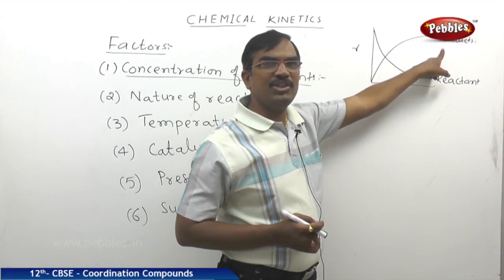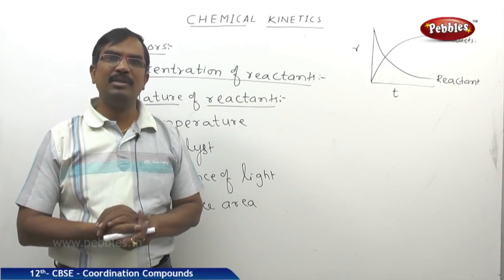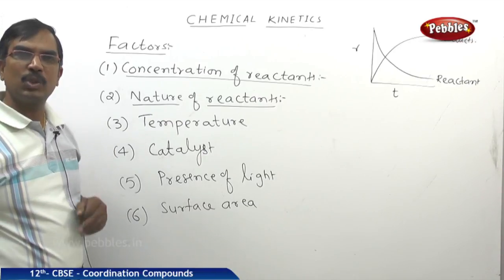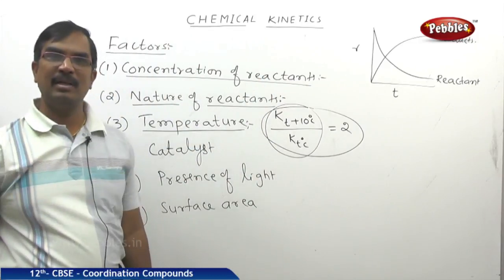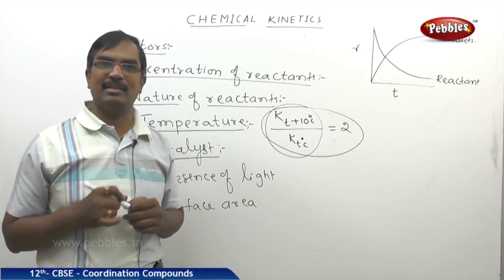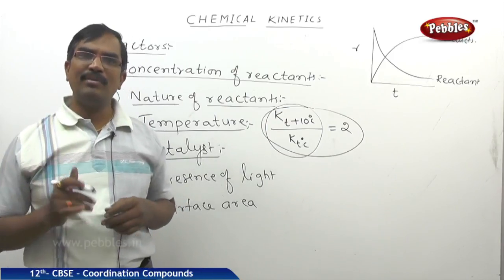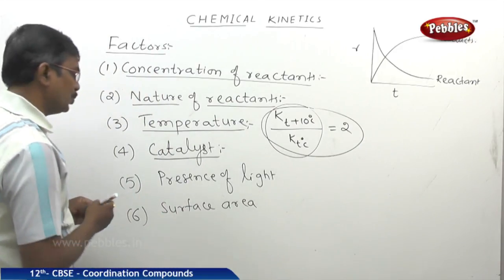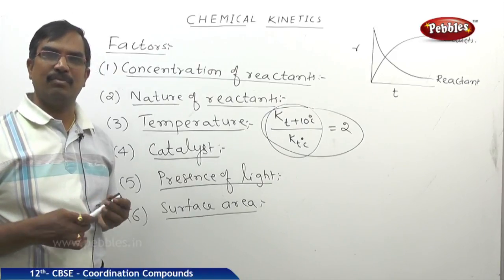Part-11 : Coordination Compounds | Chemistry | Class 12 | CBSE Syllabus